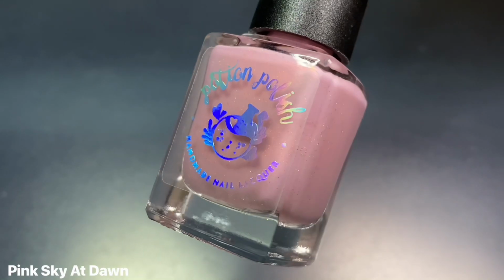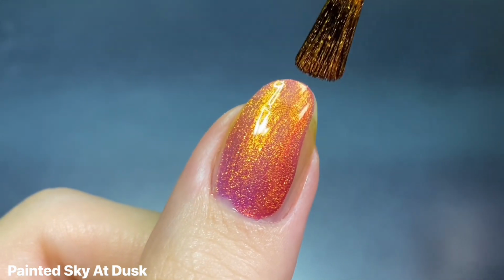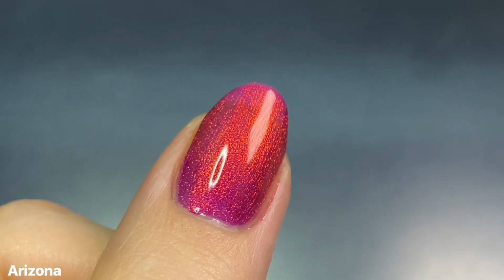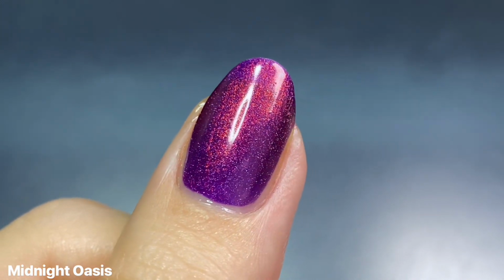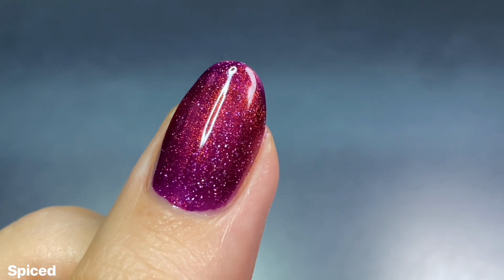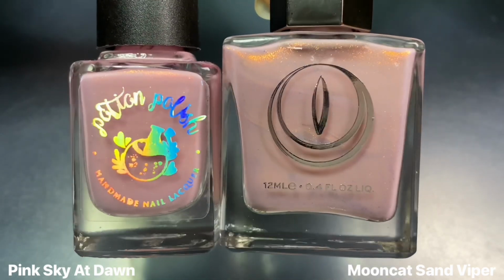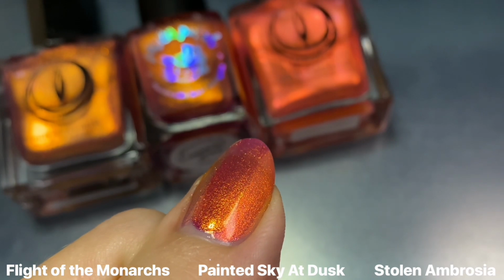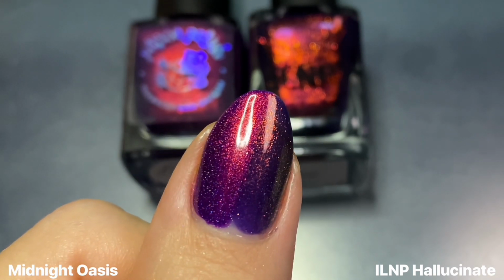Trying Potion Polish for the FIRST Time & I’m OBSESSED! 🤩 Swatches, Comparisons & Review!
Hey friends!

Today we’re saying goodbye to summer with a few shades from Potion Polish’s Desert Oasis collection! A few of the other shades were sold out so apologies this isn’t a full collection review, but it was also my first time trying Potion Polish so I didn’t want to do a big haul just in case lol. Potion Polish is an indie brand based in the US that’s 5 Free & cruelty free :)
While these came out months ago, this deeply rich lineup of shades just gave me late summer vibes & I thought they’d be the perfect last summer “collection” to review on my channel 🥲

But anyway, let me know if you heard of or tried Potion Polish before? I’m a huge fan & hope some of their other shades get restocked soon 🙈 sorry I didn’t realize that Arizona and Spiced are sold out, but you can shop the rest of the shades

I bought these! but all thoughts & opinions are honest & my own :)

00:00 Intro
SWATCHES:
00:46 Pink Sky At Dawn
01:38 Painted Sky At Dusk
02:33 Arizona
03:27 Midnight Oasis
04:26 Spiced
05:43 Collection Lineup!

COMPARISONS:
05:58 Pink Sky At Dawn + Mooncat Sand Viper
06:21 Painted Sky At Dusk + Mooncat Flight of the Monarchs & Stolen Ambrosia
07:12 Arizona + Mooncat Pandemonium
07:40 Midnight Oasis + ILNP Hallucinate

08:09 My Thoughts

💅🏻: french tip/skittle/ombre with all shades except Pink Sky
🎶: Titan Sound - Morning Vibes